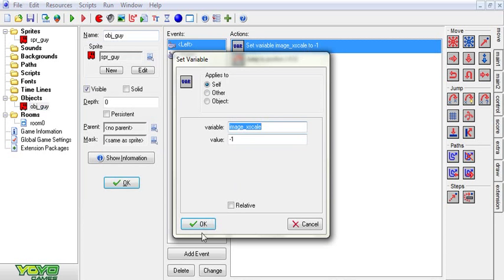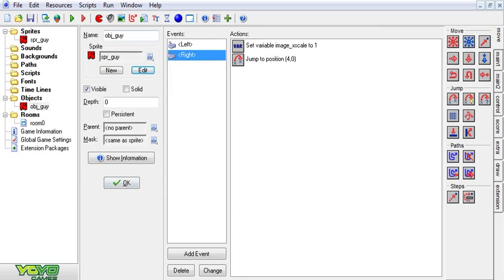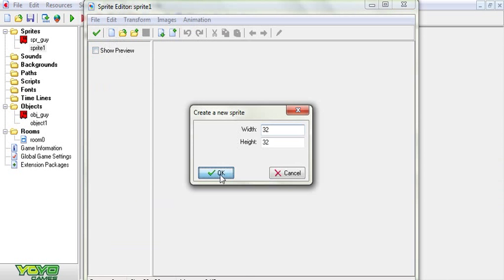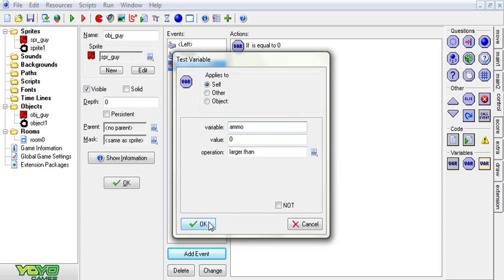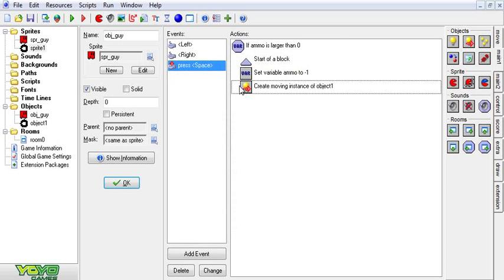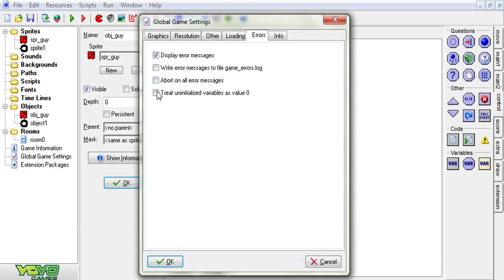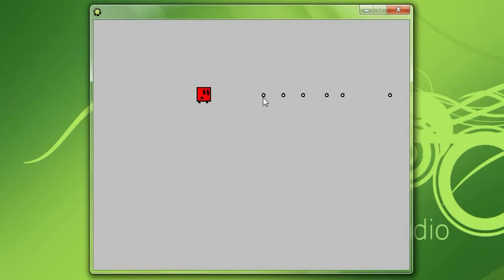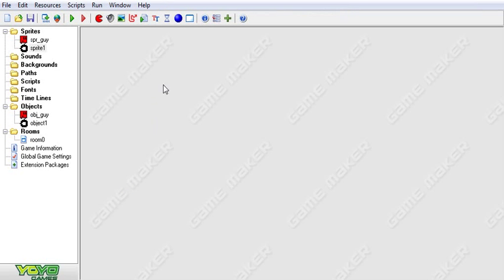Common Bug Fixes #1 Game Maker Tutorial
A short game maker tutorial on how to solve two simple problems.